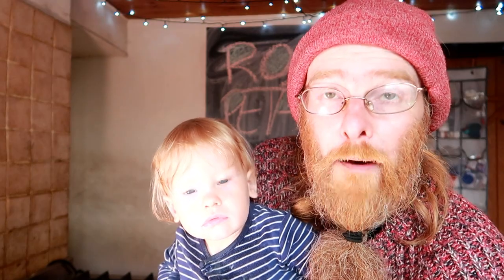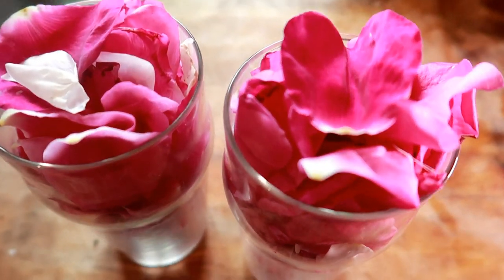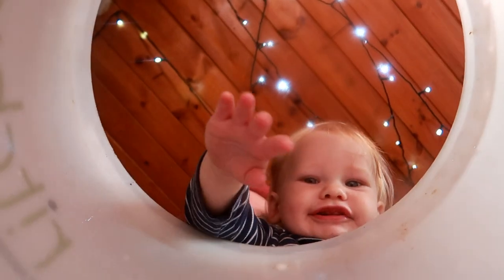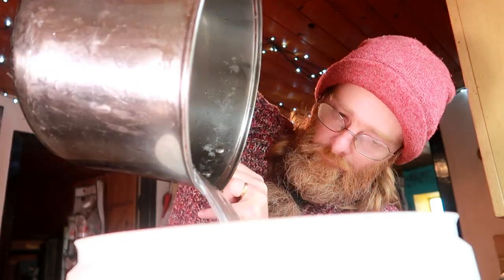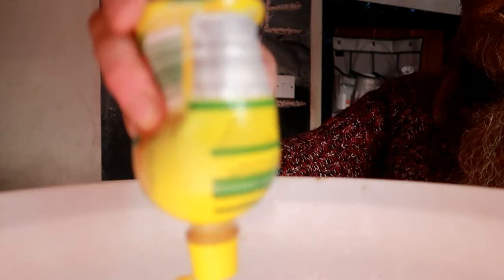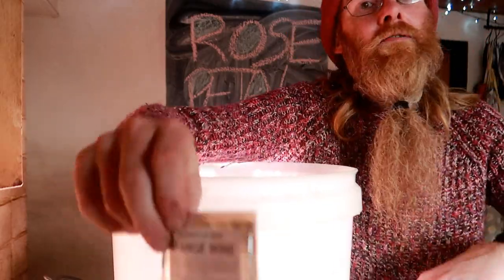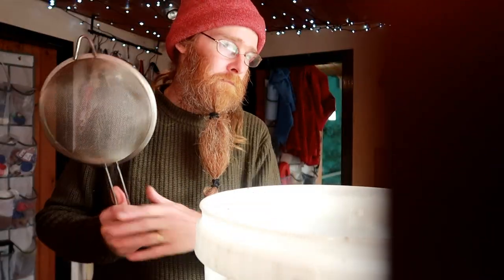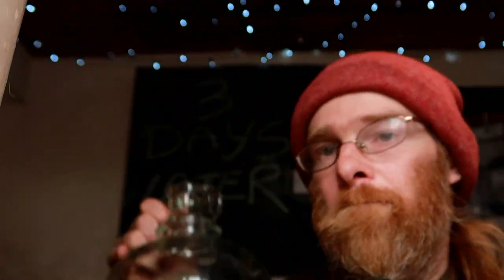Rose Petal Wine Recipe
Rose Petal wine recipe is here!  Rose petals make a delicate and refreshing homebrew wine!

↓↓↓↓↓ “SHOW MORE” ↓↓↓↓↓

Rose petal wine is an overlooked country wine, yet is so easy to make and very enjoyable to drink.

We are creating a cleaner, healthier and less complicated life for us, our two hyperactive dogs and our growing family.  We are becoming more self-sufficient and eco-friendly daily.

Sincerely,

James & Dee